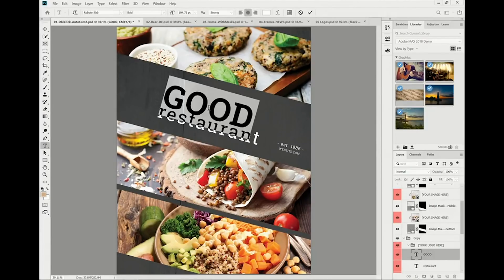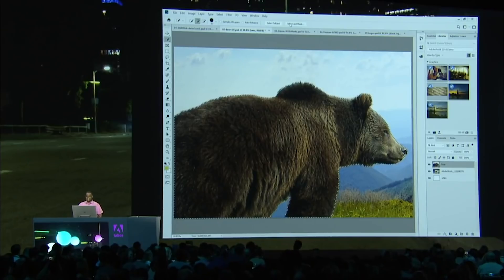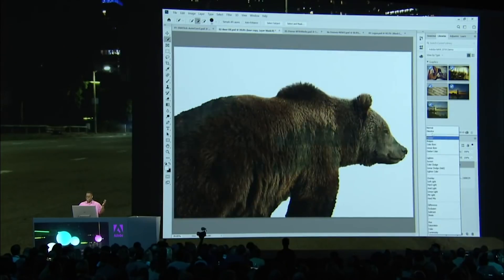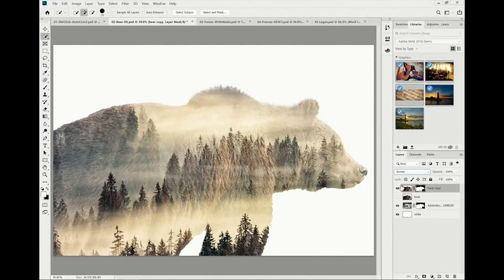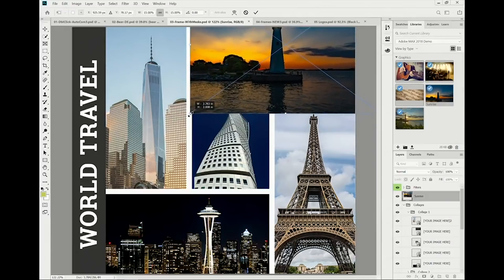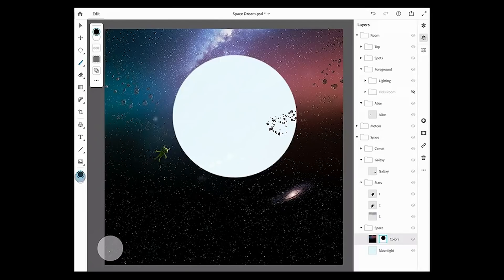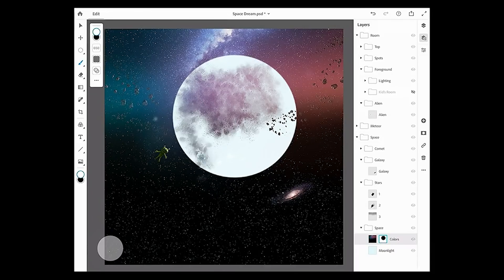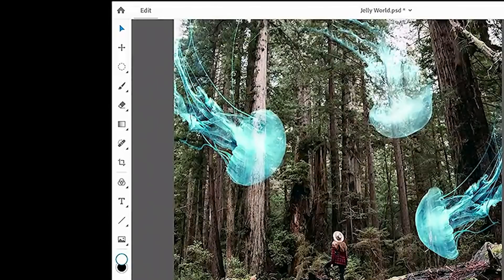Adobe MAX Reactions: Photoshop for iPad & Project Gemini!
Reactions from the Adobe MAX keynote. Updates to Photoshop CC, Illustrator CC, Photoshop for the iPad and Project Gemini.